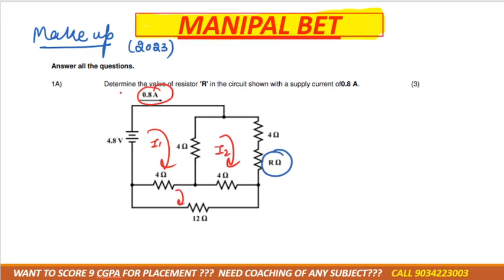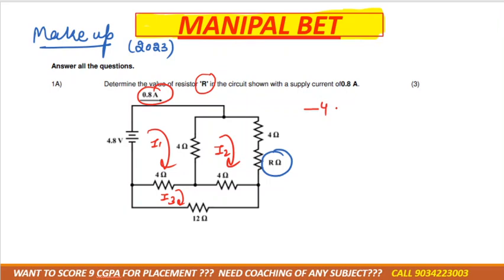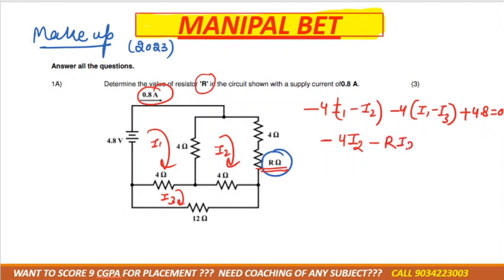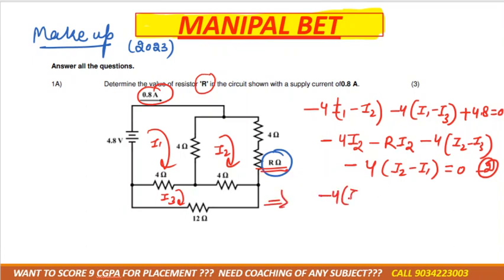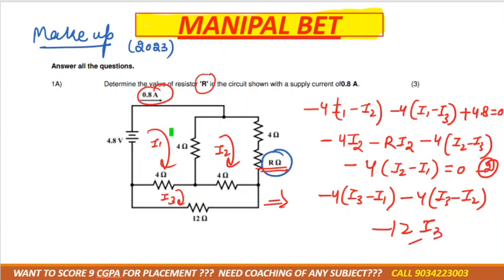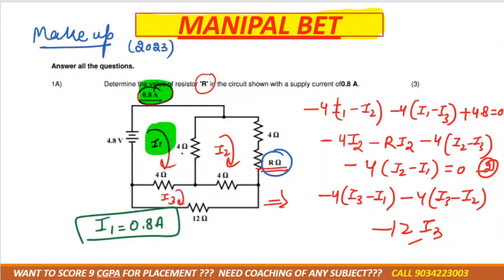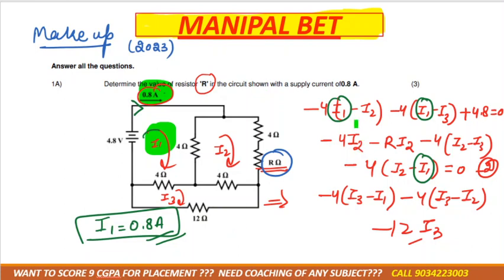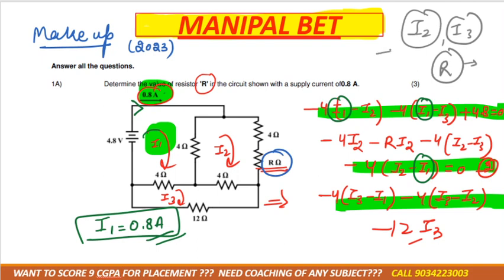manipal bet 1st year. make up exam 2023 pyq mesh basic electrical technology